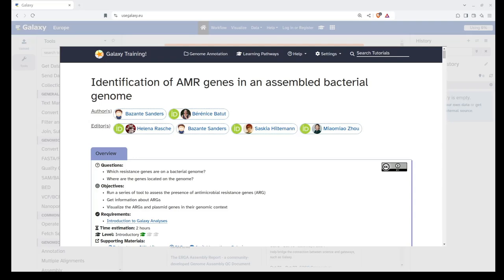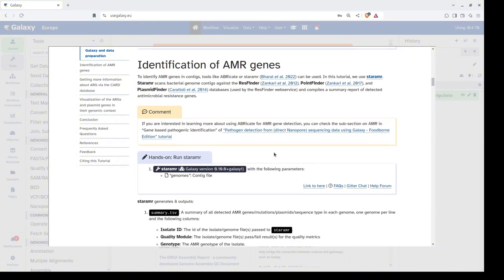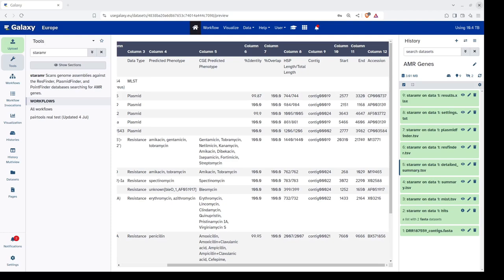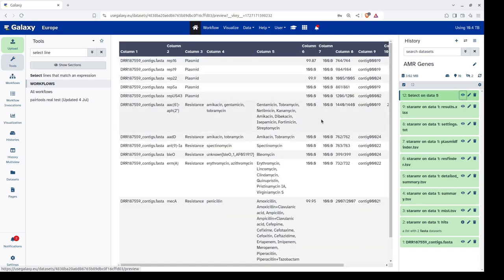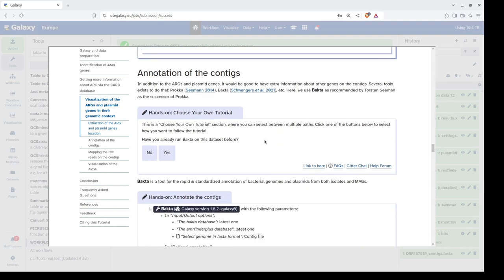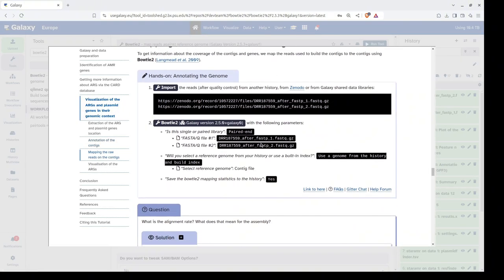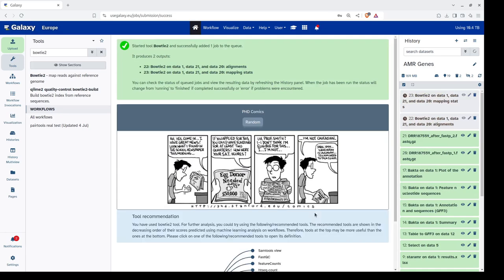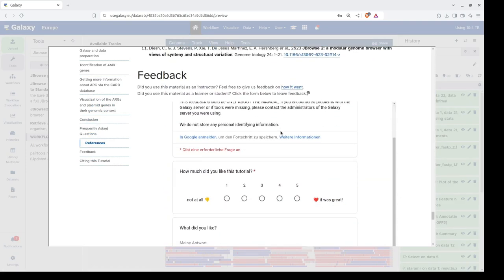GTN Tutorial: Identification of AMR genes in an assembled bacterial genome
Speaker: Saim Momin